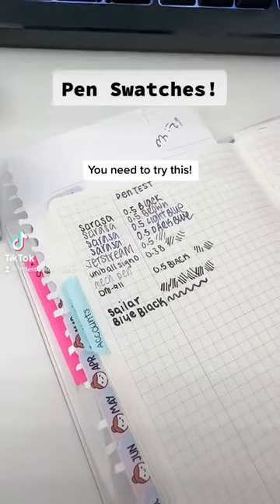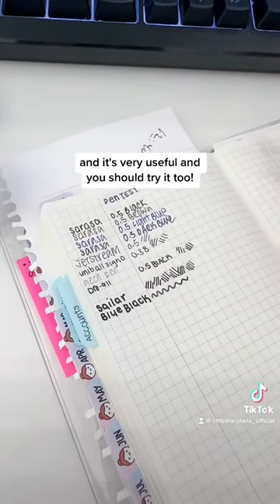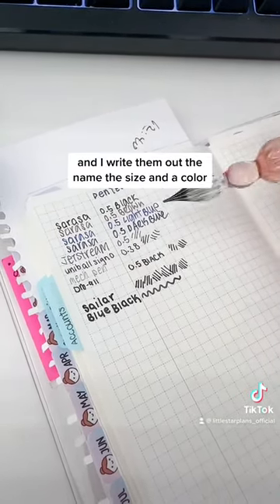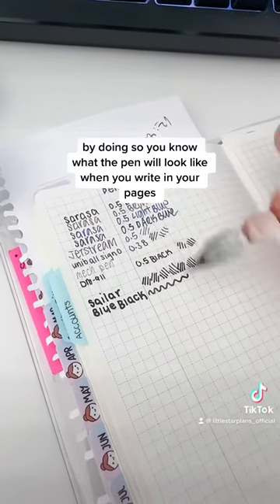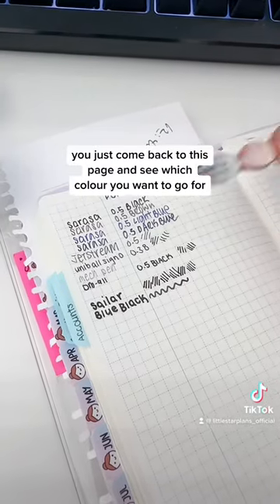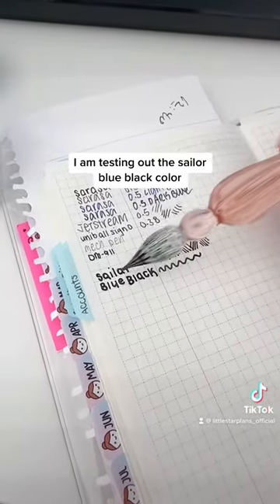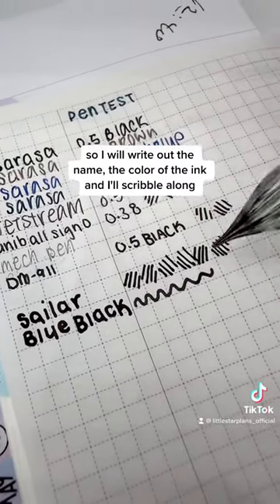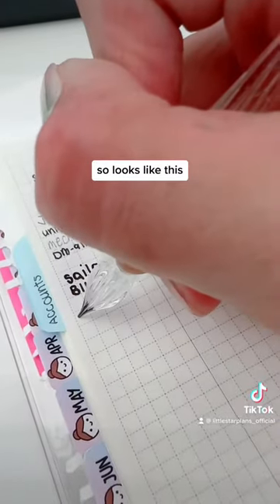Must Have Planner Spread In Hobonichi Weeks ✨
2023 Hobonichi Cousin
2023 Hobonichi A6

⭐️SHOP MY FAVORITES:
Favorite Amazon Items